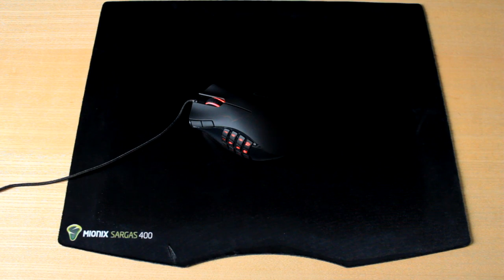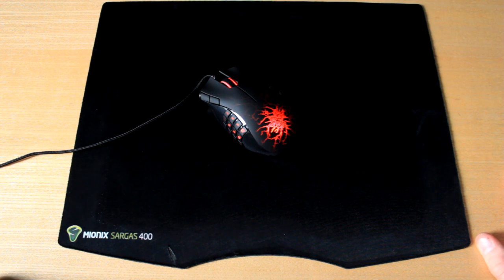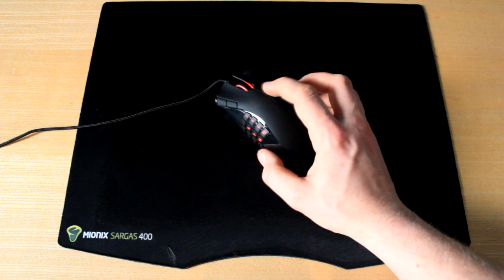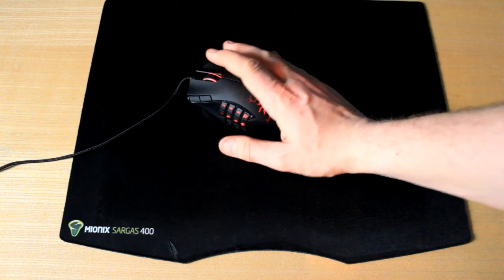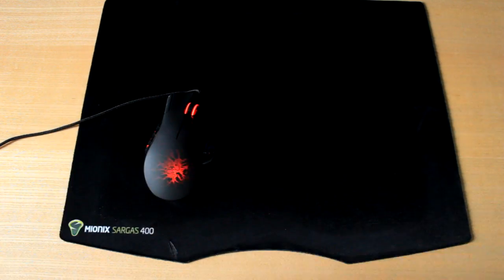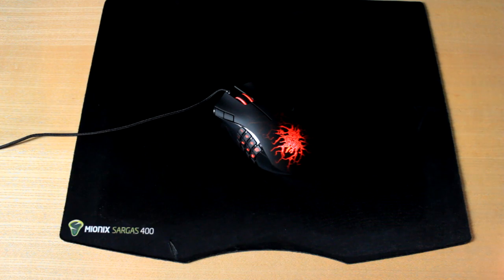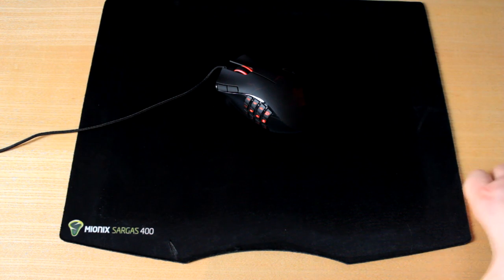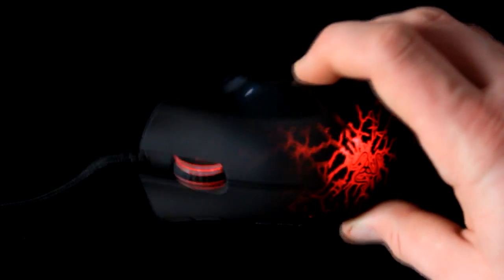REVIEW: "Razer NAGA Molten Edition Mouse" Cheap From DX.com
I review the AWESOME Razer NAGA Molten Special Edition 3.5GHz 5600DPI MMO Gaming Mouse!

SKU: 109880